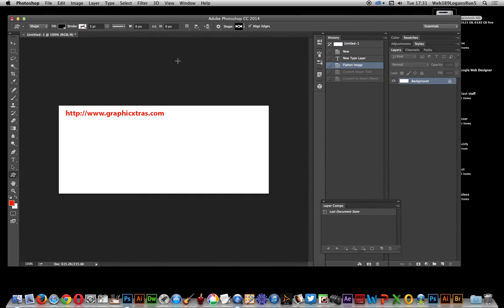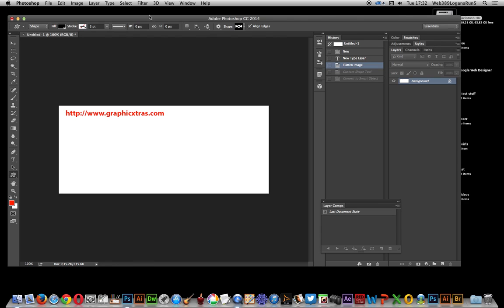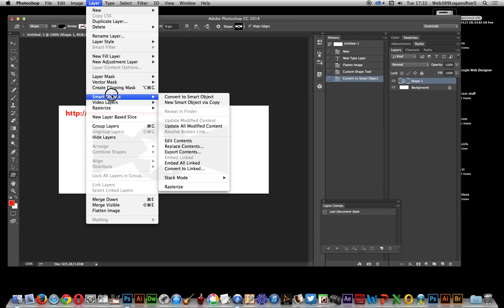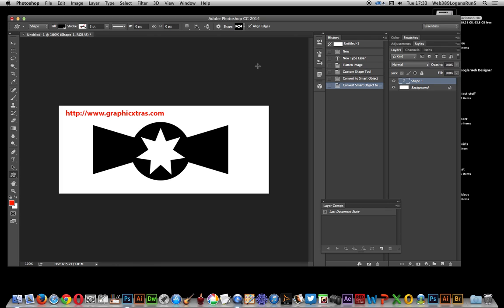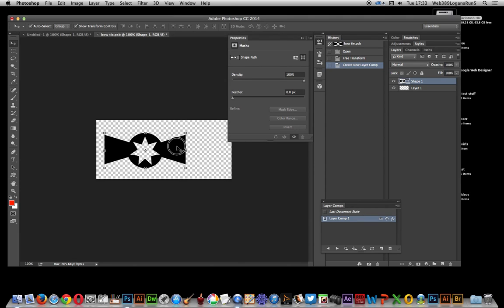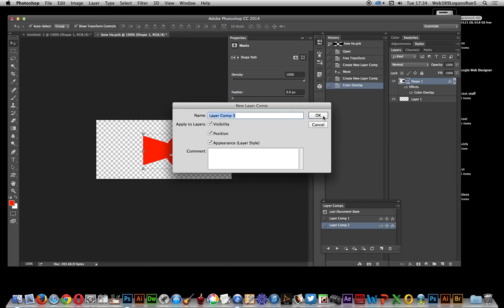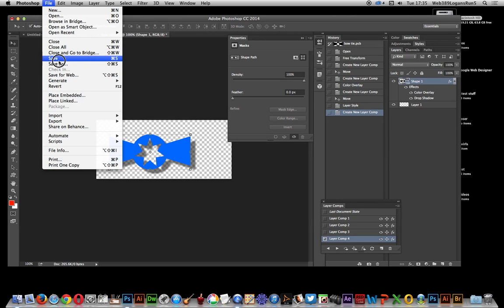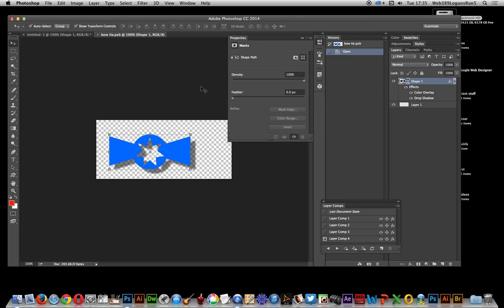Layer Comps Linked In Photoshop| How To Tutorial | Demo Layouts | Graphicxtras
The Photoshop shapes can be saved as smart objects and then saved as a linked file - the linked file can also include layer comps which can be styles / position etc - you can then modify the position etc of a particular shape by using the layer comps in that saved file - to demonstrate particular layouts etc in Photoshop CC

Photoshop CC 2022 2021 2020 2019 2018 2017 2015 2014